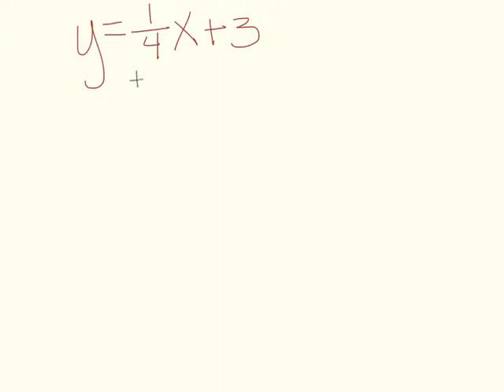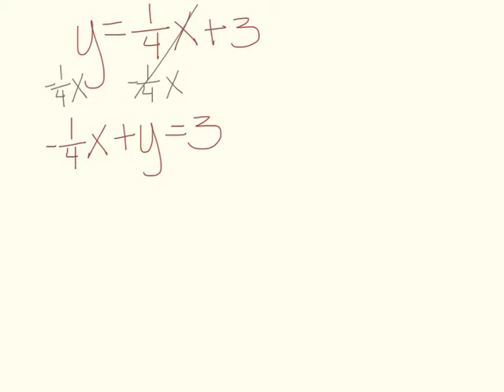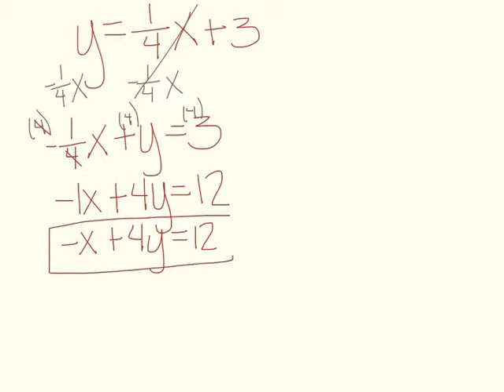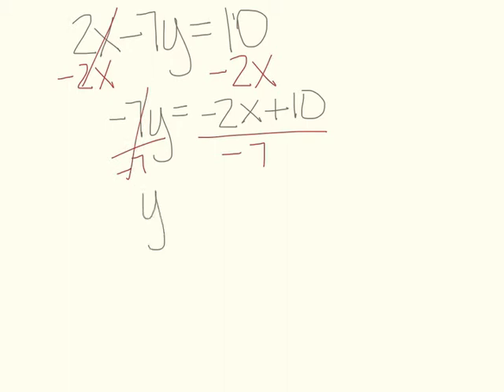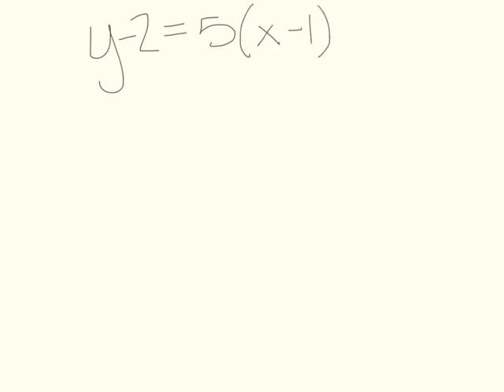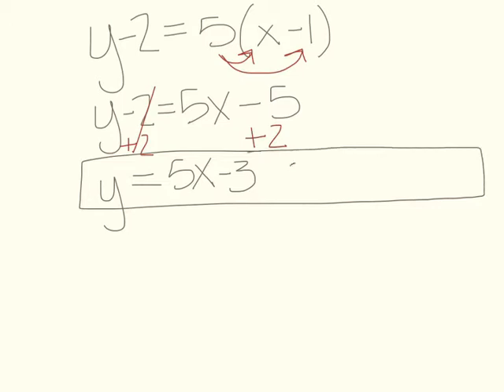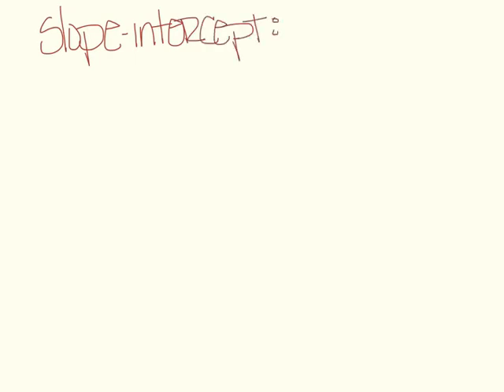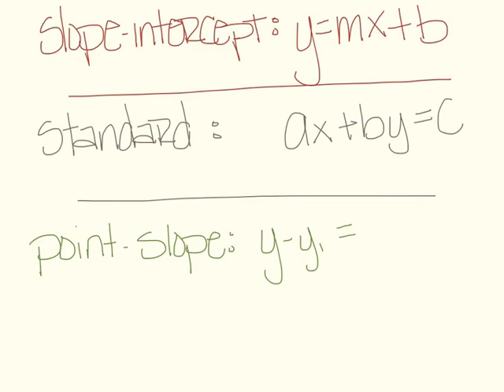converting linear equations